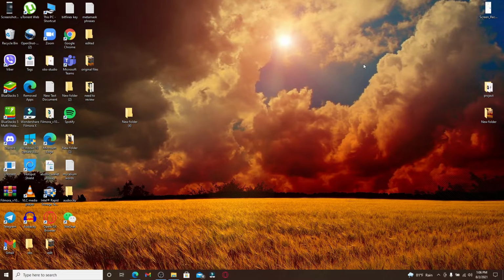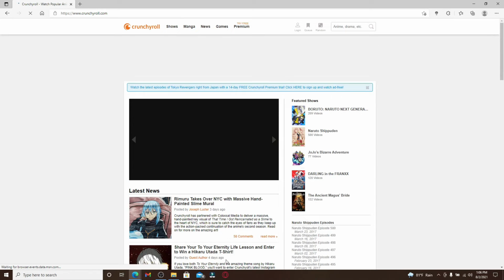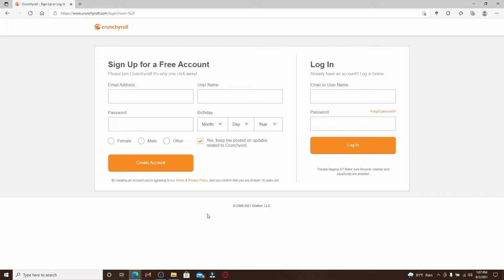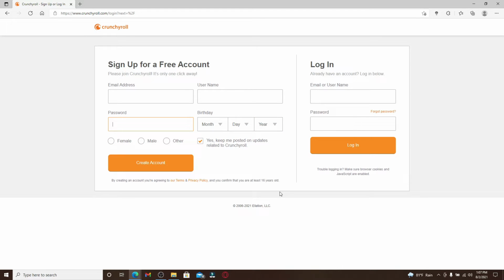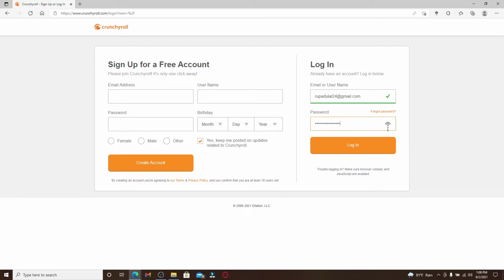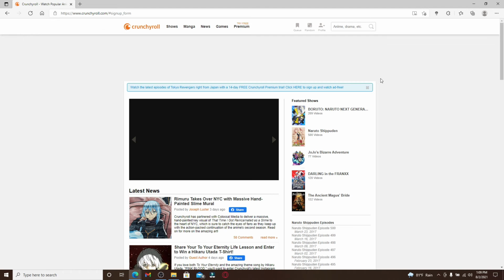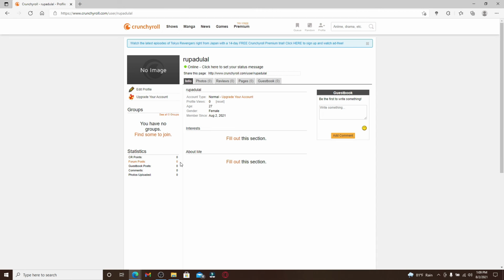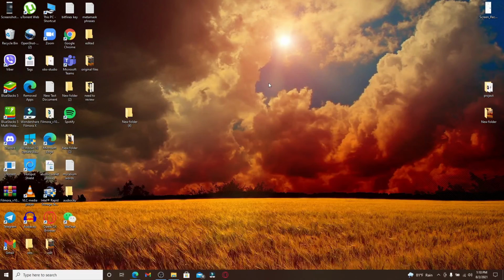Crunchyroll Login: How to Login/Sign In Crunchyroll Account 2022?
Need help logging in to Crunchyroll Account easily in 2 minutes with this tutorial. Here in this video we will show you step by step method of Crunchyroll Login from anywhere around the world.